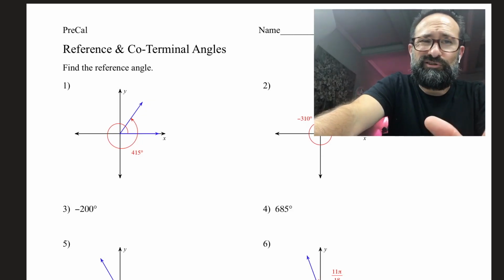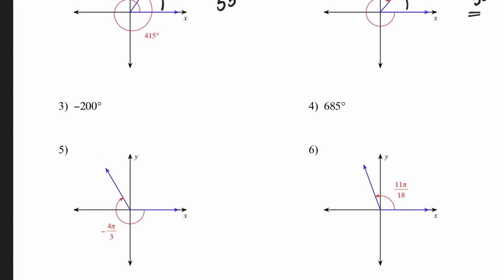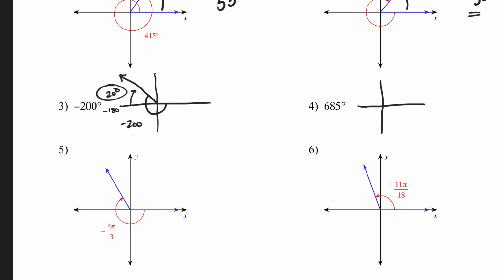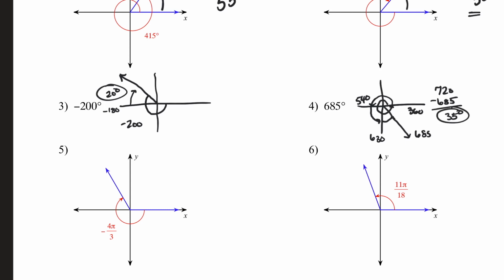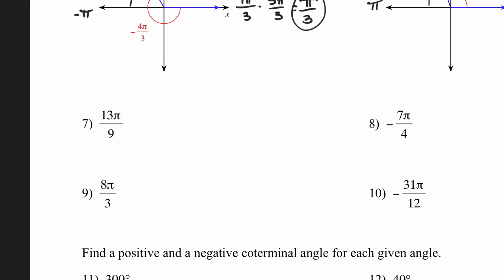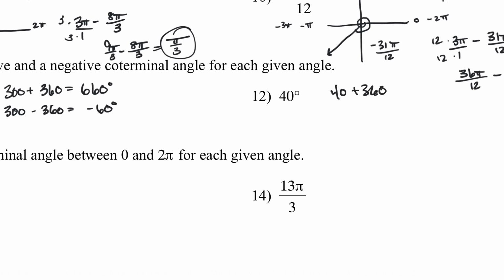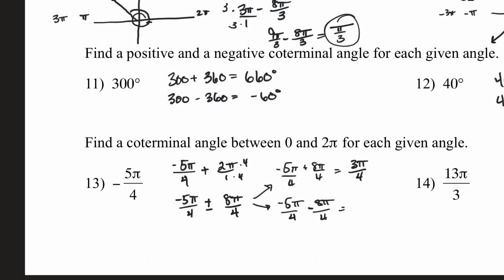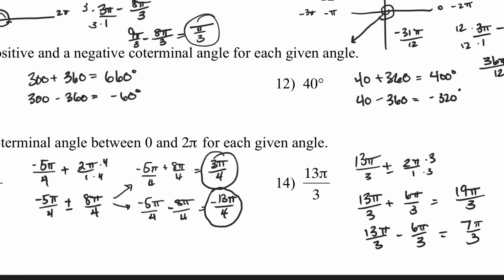Reference & Co-Terminal Angles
How to find reference angles and coterminal angles.